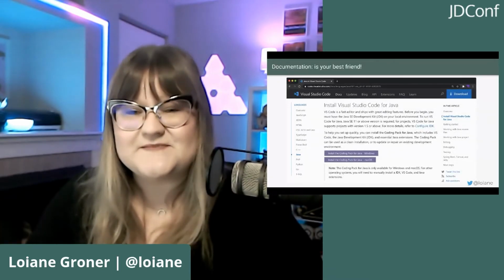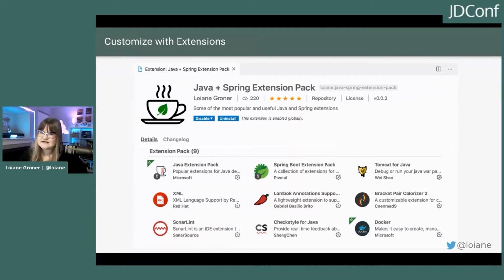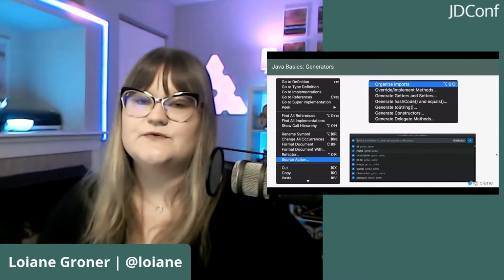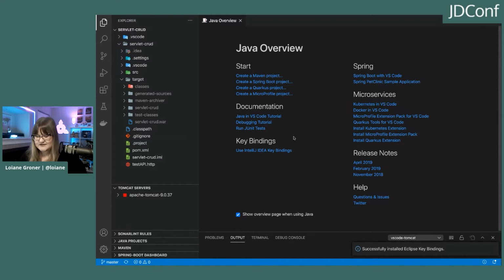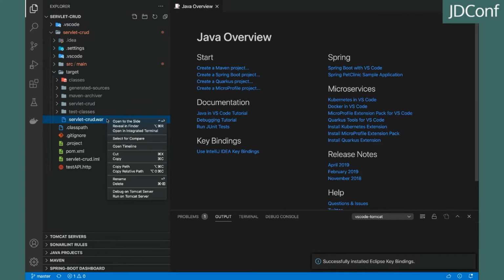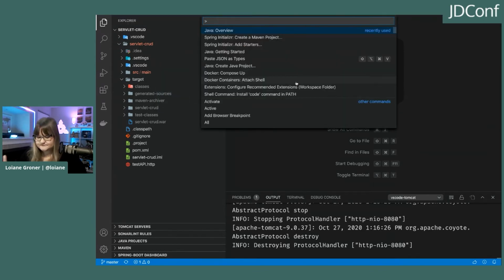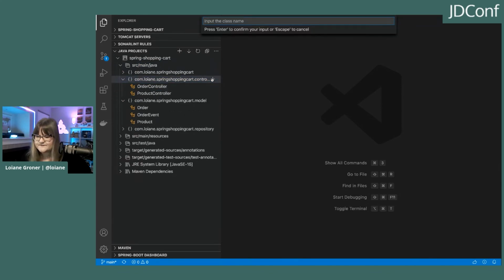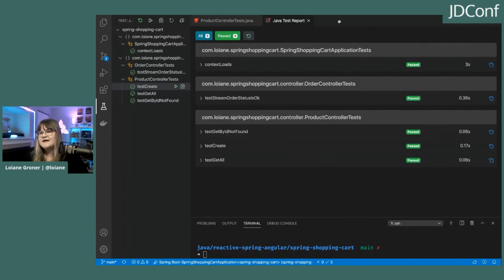Java and VSCode: Tips and Tricks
Visual Studio Code (VSCode) is a great tool that is between a simple editor and an IDE, and the reason for that is because we can customize it according to our needs. In this session we'll cover how we can transform VSCode into a powerful Java editor/IDE with full support to create projects (Spring, Quarkus or using your favorite framework). We'll also learn how we can run these projects, run tests and use other tools that are common for Java developers.